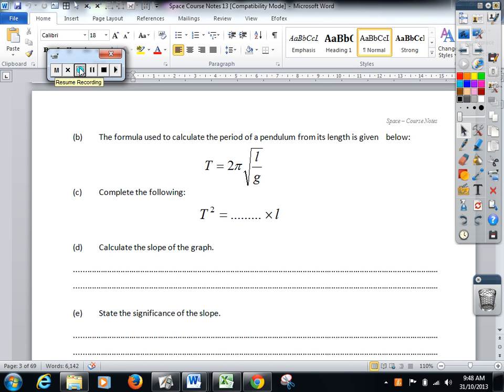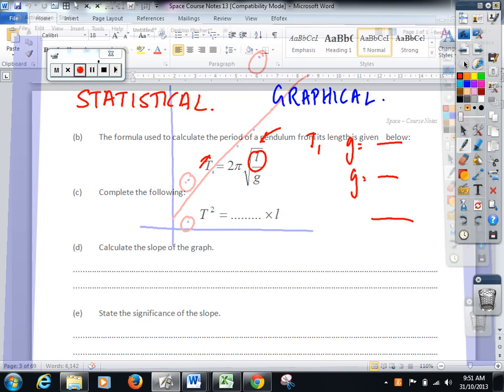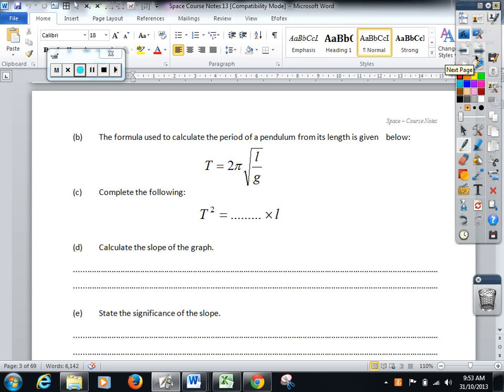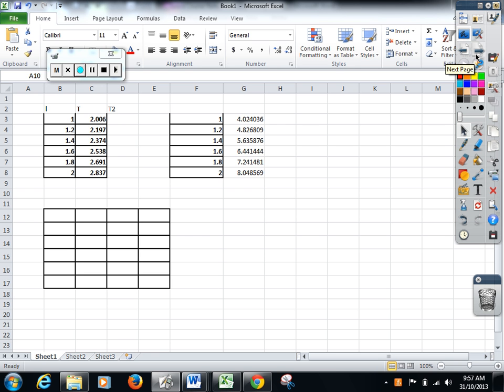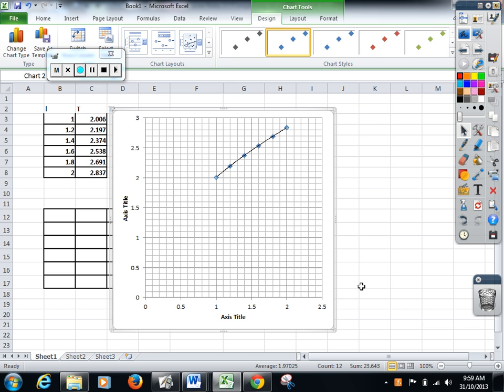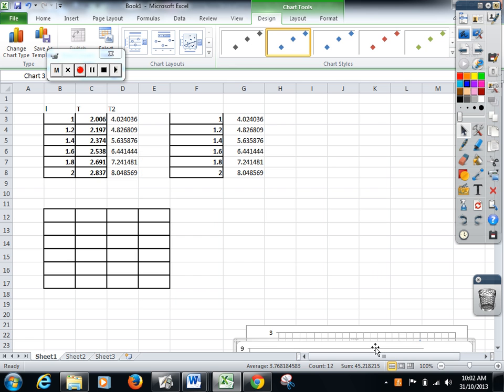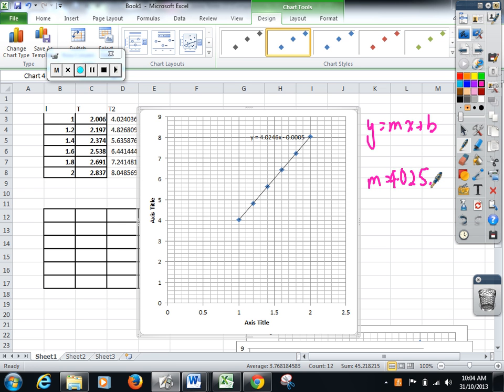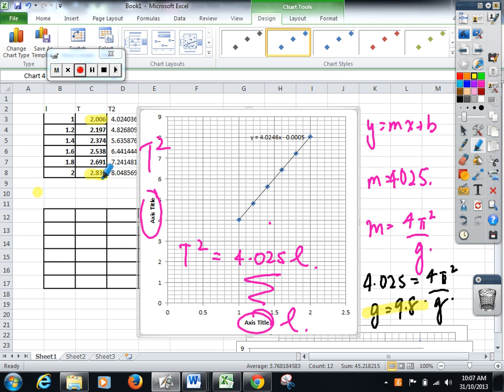The Pendulum and Determining g - the Gravitational Acceleration.